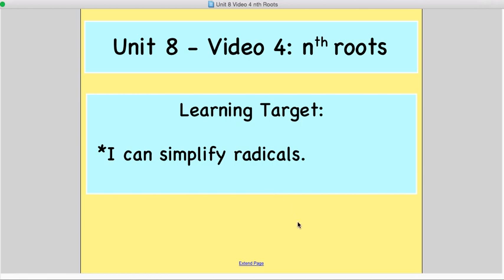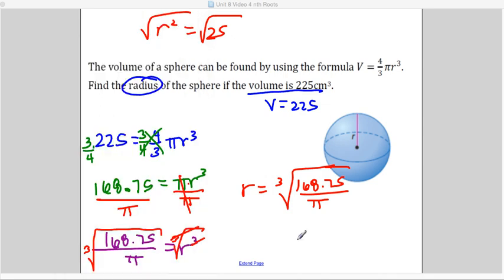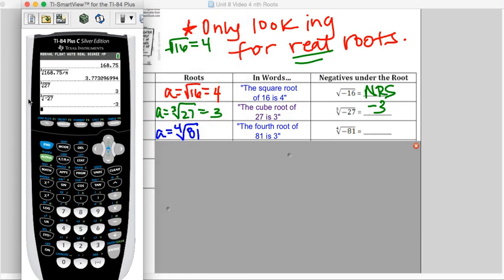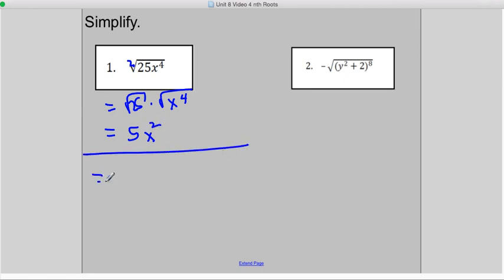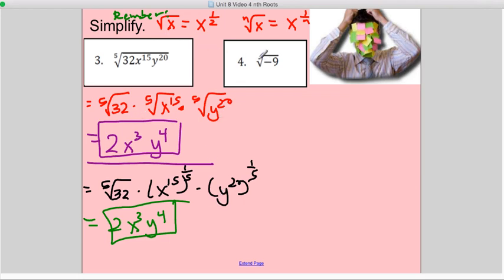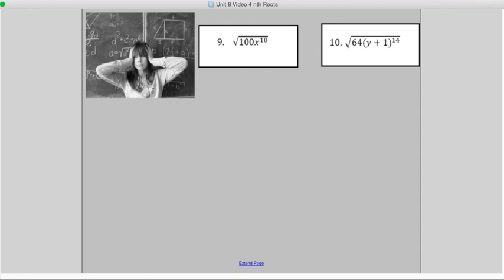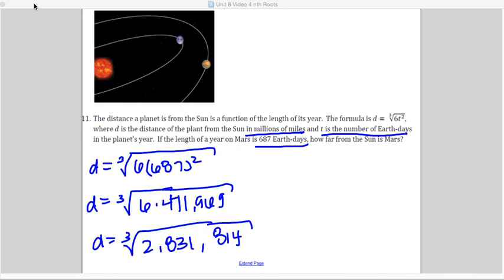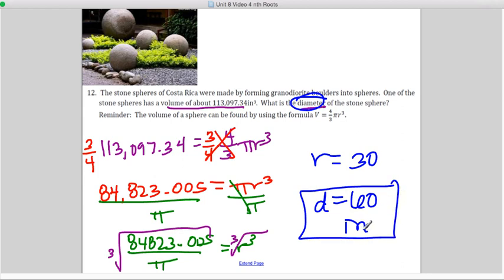Unit 8 Video 4 nth Roots